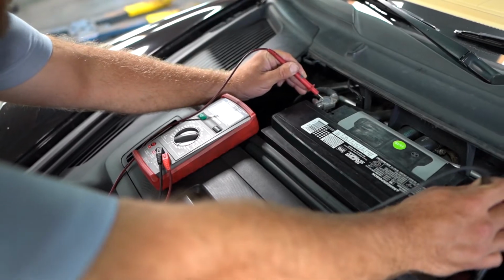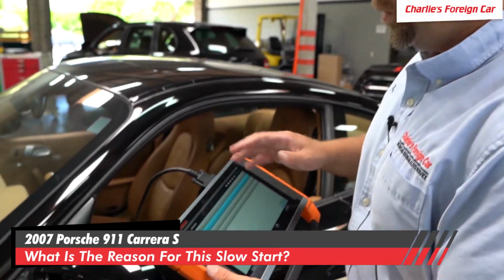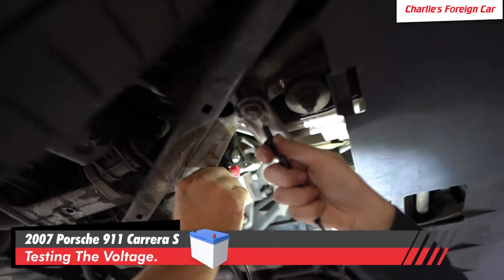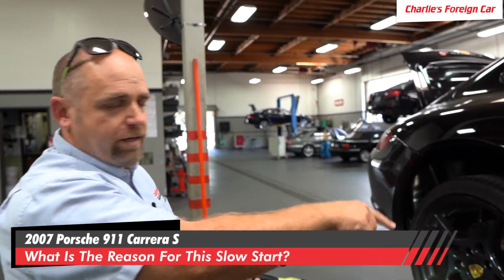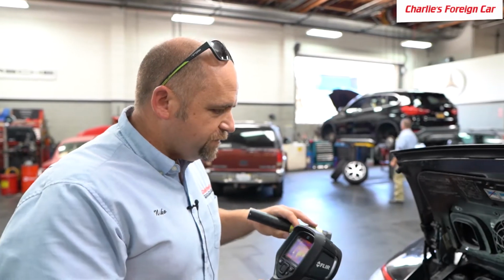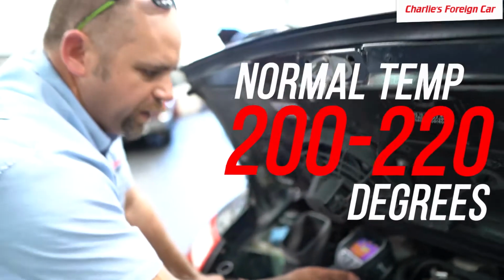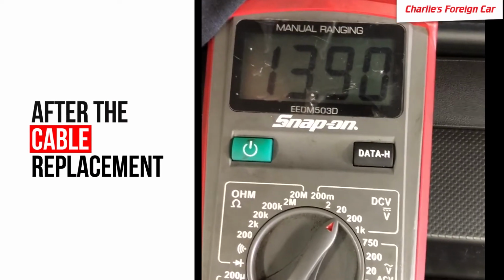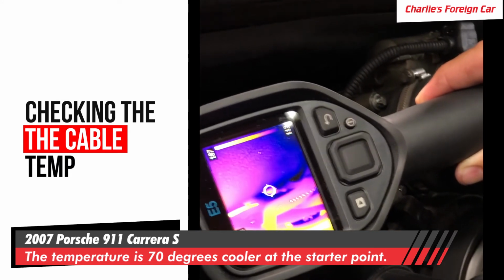Is Your Porsche Cranking Slow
Is Your Porsche Cranking Slow?  If it's cranking or starting slow there could be a voltage problem.  In this video we're going to find out why this 2007 Porsche Carrera S is starting slow.  We're going to be using a Flir to find hot spots and see what's normal and what's not.